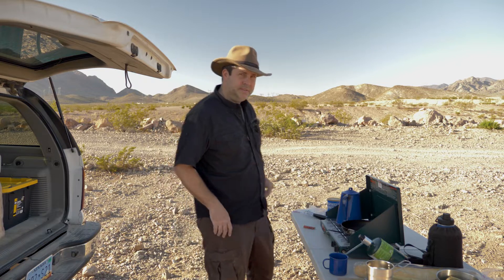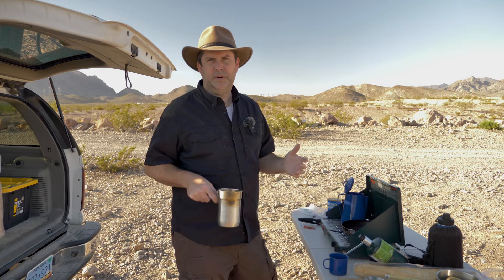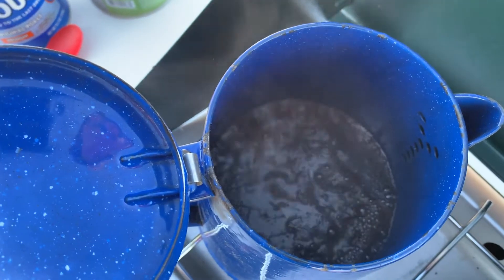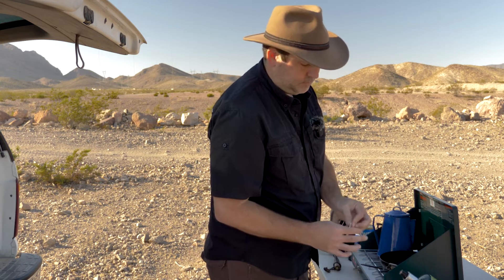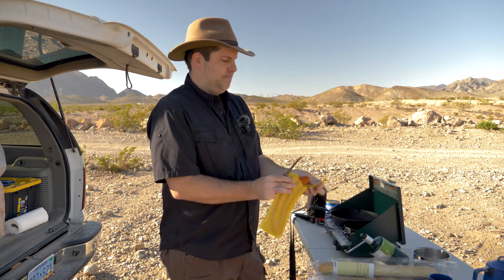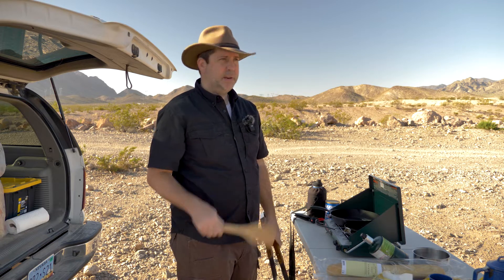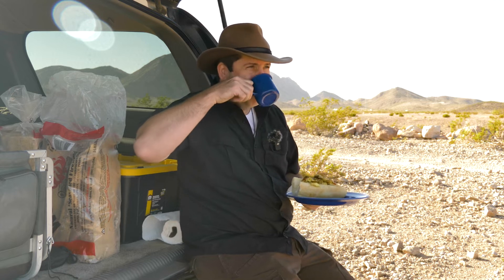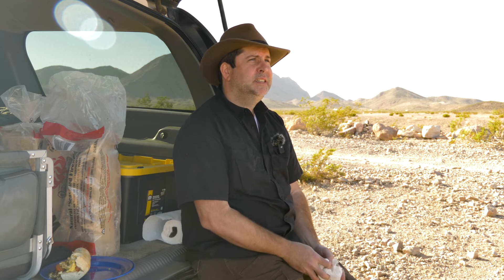Best Camping Coffee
There's no Starbucks and you don't have your coffee brewer from home, so what's the best way to have tasty coffee when you are camping? I have two methods that I've come to know from experience are the best for both taste and ease.

I have you covered whether you are car camping, backpacking, using a fire, a stove or any heat source. This is called cowboy coffee.

I also make a quick breakfast with baguette, eggs and Portuguese sausage.